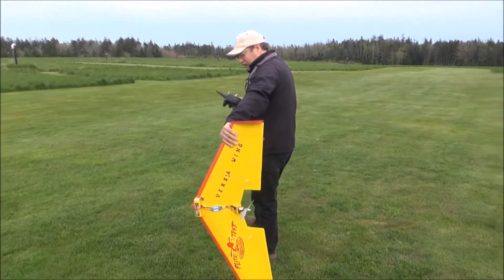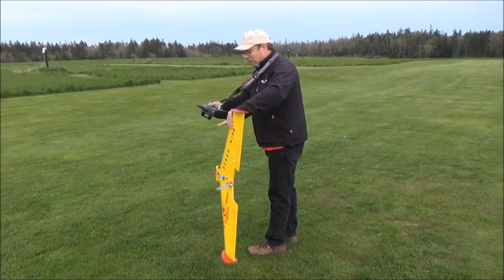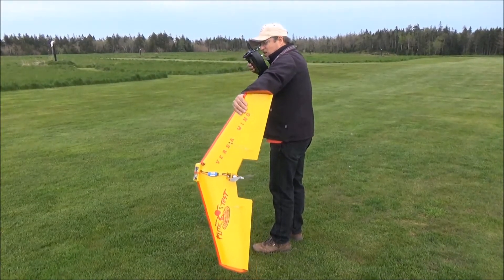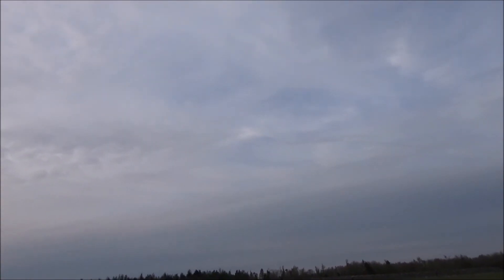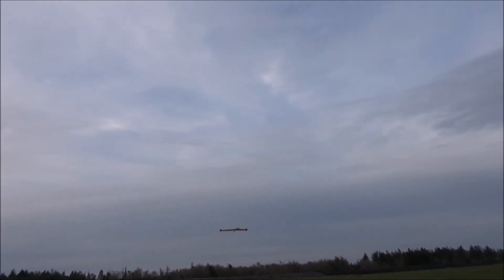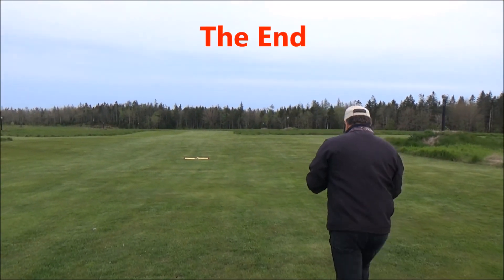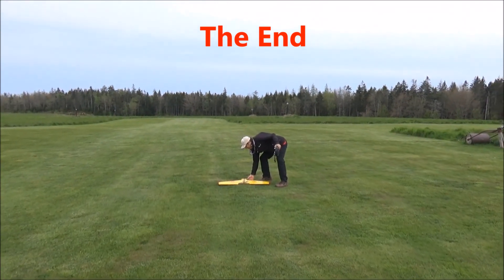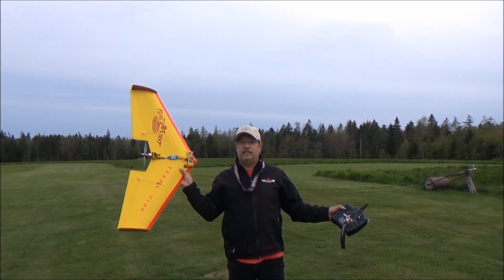Hyper Wing - FT Versa Wing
Trying a few high speed maneuvers with my new Flite Test Versa Wing after the final trim, on May 22nd 2018 in Yarmouth, N.S.